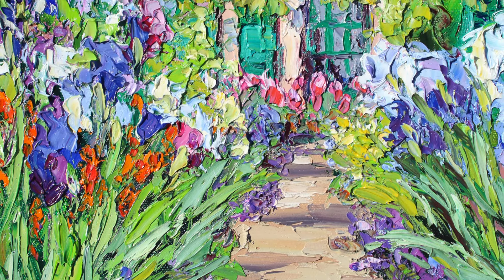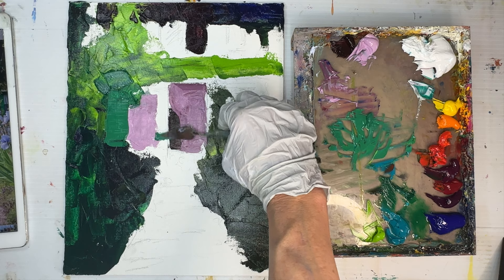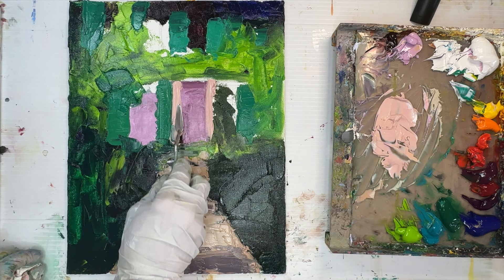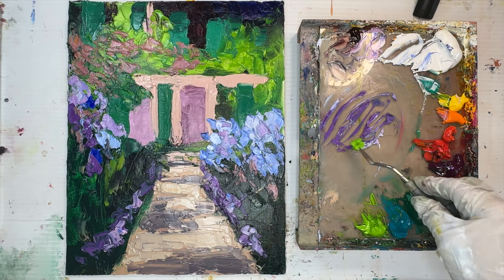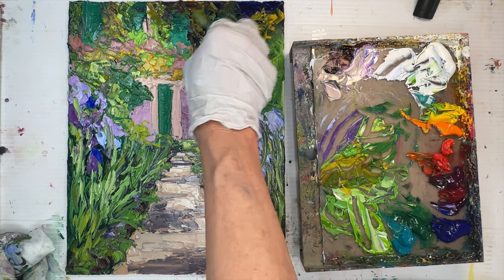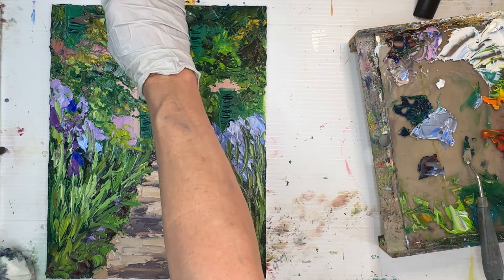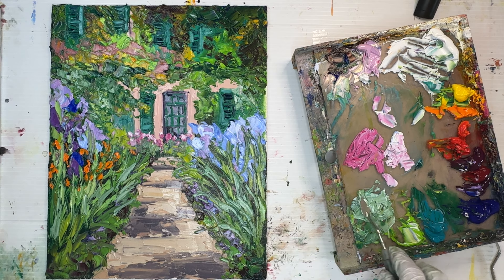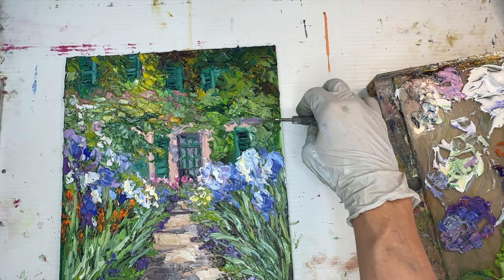Paint Monet's Garden Path At Giverny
Hello Artists,

I think you'll really enjoy this painting lesson. I share a lot about my painting process including how to think about how to know when you're finished, composition, creating depth in a shallow space, color theory and much more. I also talk a lot about palette knife work and how to make a varieof strokes and paint wet on wet successfully!

This lovely video is 48 minutes long. The painting actually took 2 hours to complete but I edited out some of the color mixing and the times that I spent standing back from the artwork while contemplating my next paint stroke!

I painted on an 11" x 14" canvas panel with Rembrandt Cobra Oil Paints and 4 palette knives plus 1, #2 round Bristlon brush by Silverbrush.

I introduce you to 2, new Cobra oil colors that I'm very excited about including Quinacridone Purple Bluish and Burnt Carmine! Rembrandt paints released these new colors this year!

The rest of my palette includes Persian rose, Titanium white, Cad yellow medium, Cad orange, Cad red light, Pyrole red, Quinacridone rose, Permanent red violet, Ultramarine blue deep, Permanent green deep, Greenish yellow and Turquoise. yes that's a lot of colors! You don't need all of these colors and I make a lot of substitute color suggestions during the video lesson.

Happy Painting,

Kristen Olson Stone